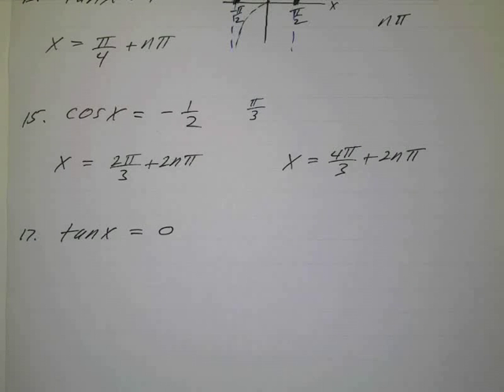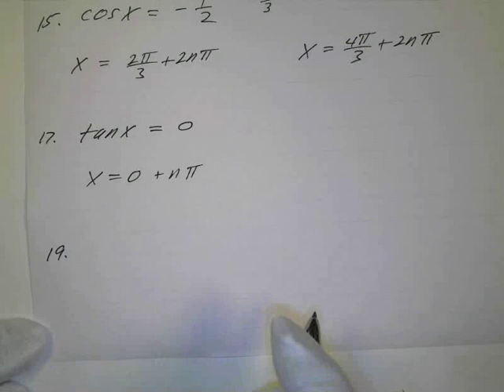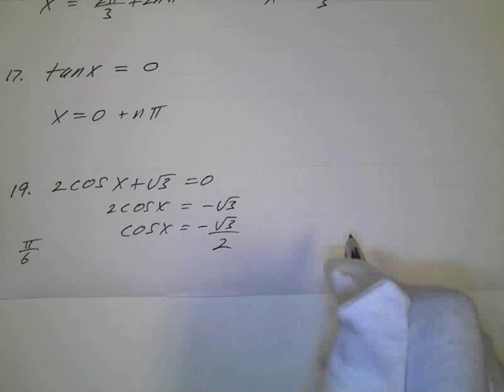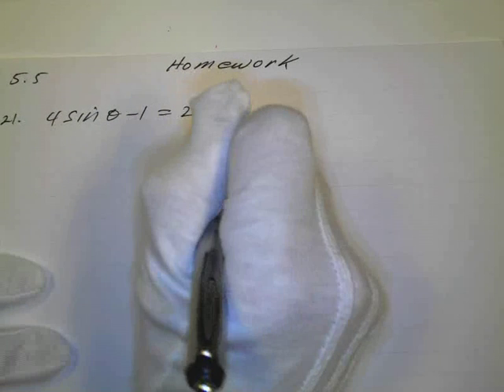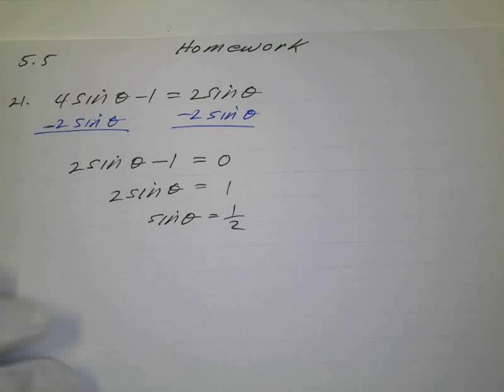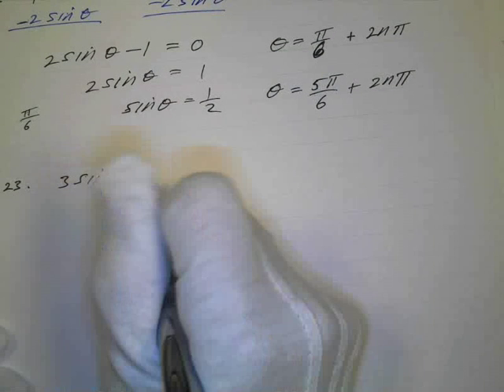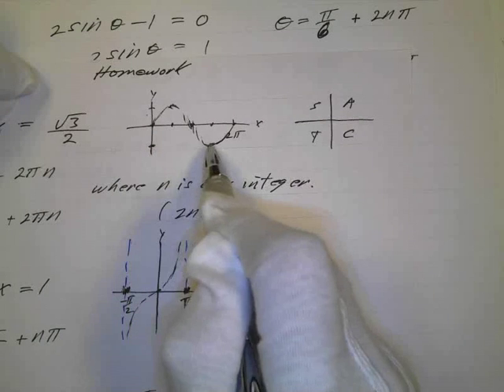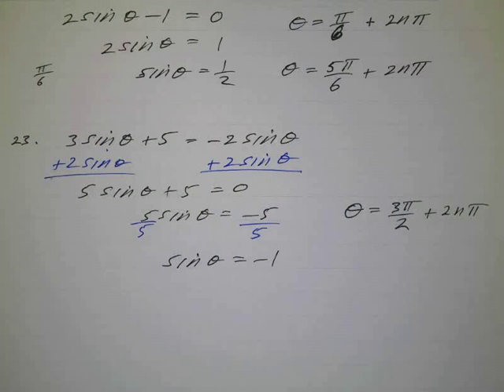Trig Equations (2)